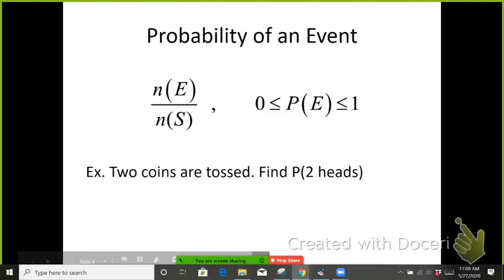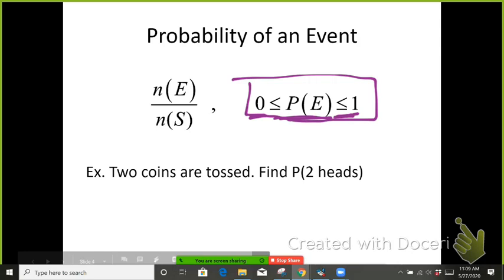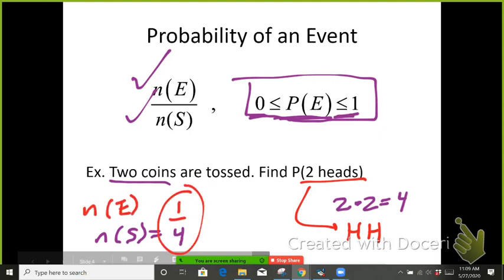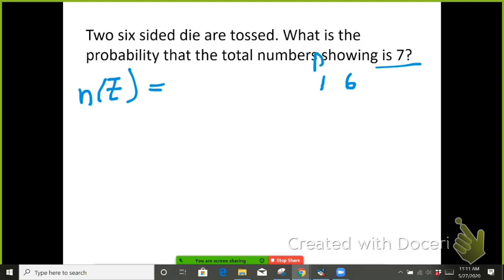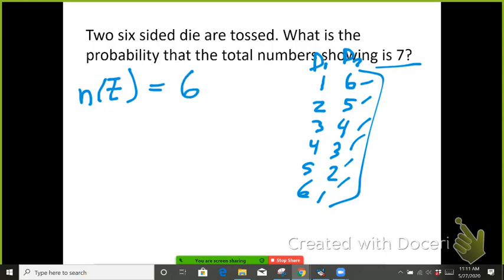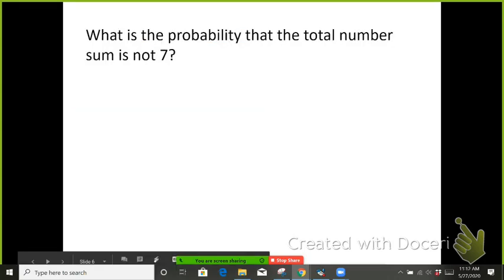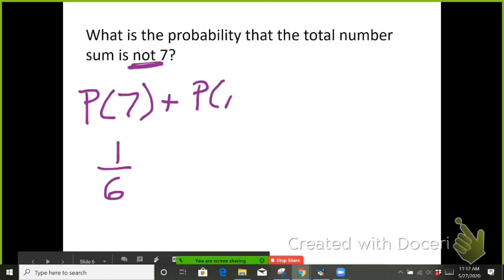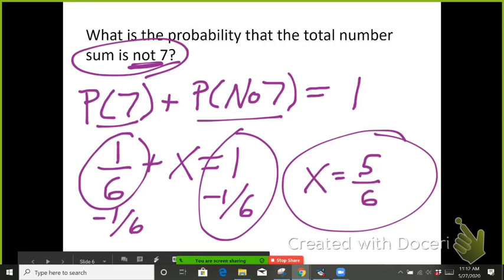(11.7 Alg 2 H) Intro to Probability Part 2 of 6